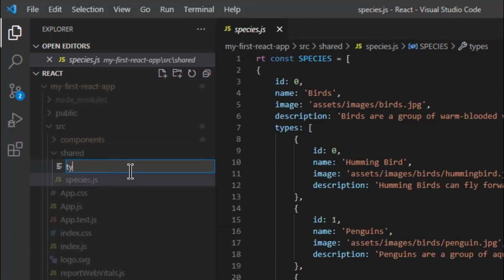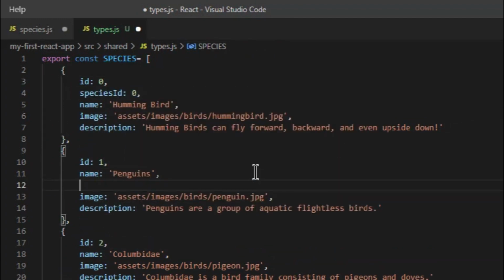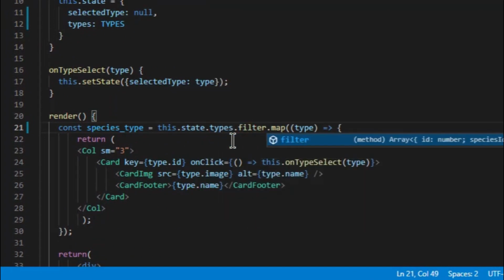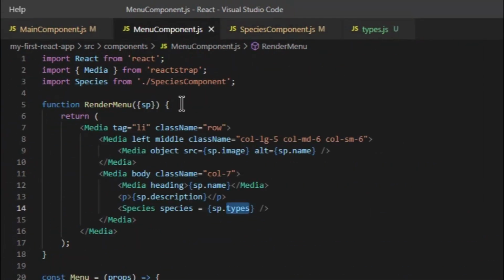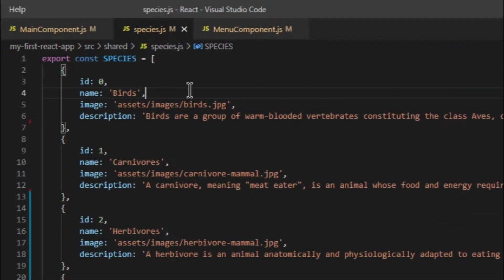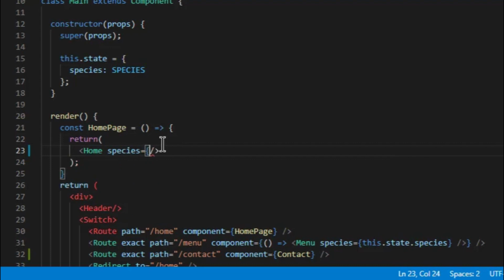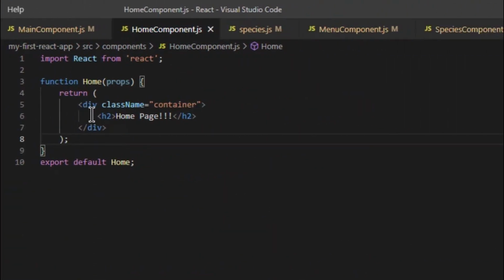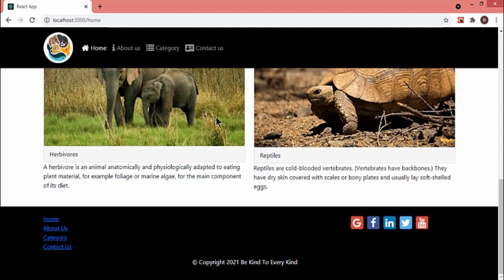Update a Single Page Application | Part-16 | Learn React from Scratch | React Beginner Tutorial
Today in this video,we will see how to update a single page application. This is the second part of single page application.